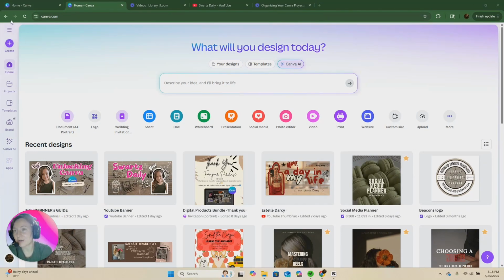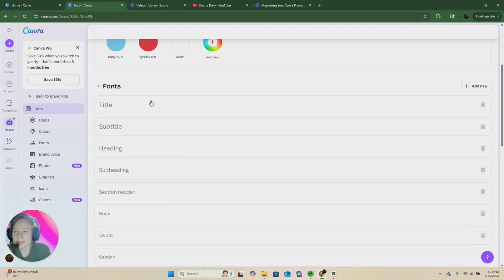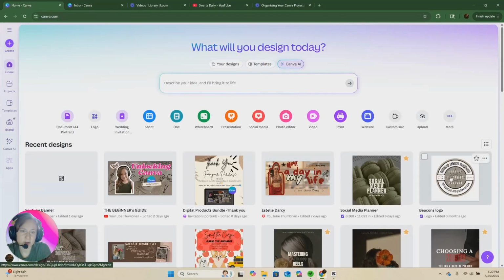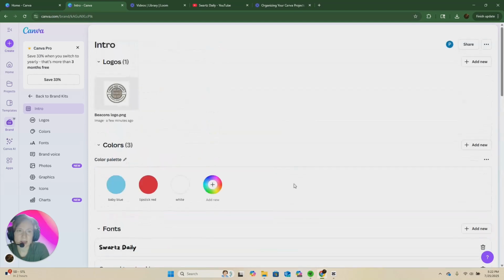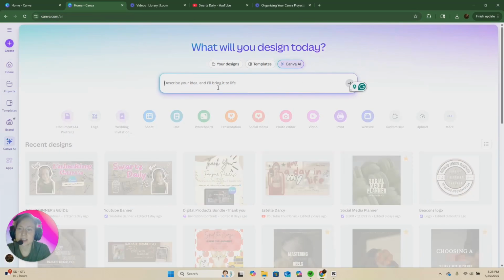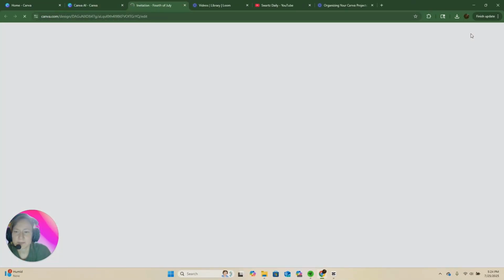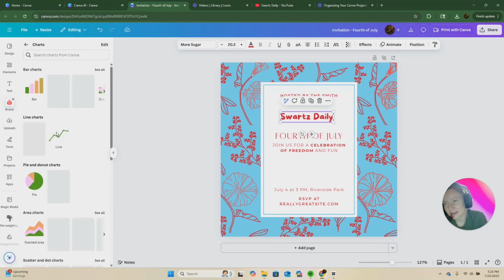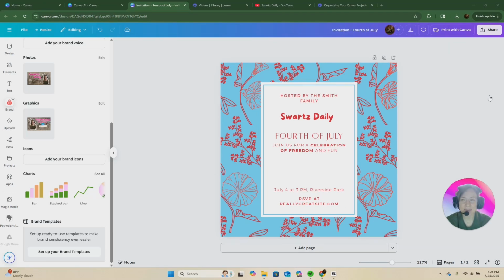Unlocking Canva: Starting a Brand Kit Edition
In this video, I walk you through creating basic brand kits in Canva, which is a feature available only in the Pro version. I demonstrate how to set up a color palette, choose font styles, and incorporate graphics, all tailored to your branding. I also show how to apply the brand kit to a template, specifically an invitation design using red, white, and blue colors. I encourage you to experiment with your own brand kits and templates to see how they can enhance your projects. Be sure to follow along and try creating your own brand kit in Canva!